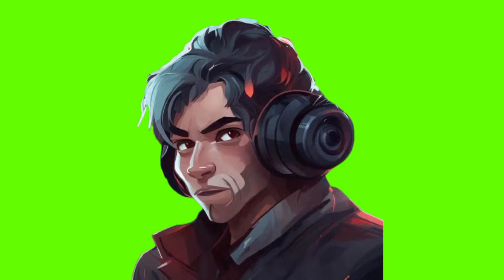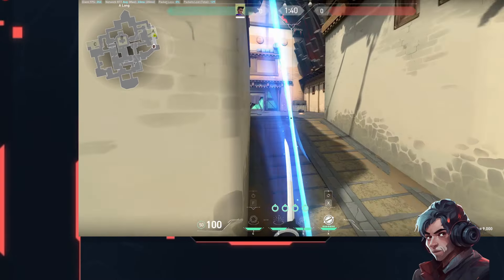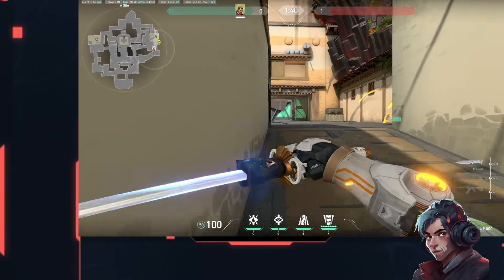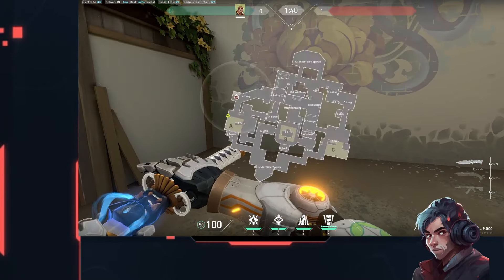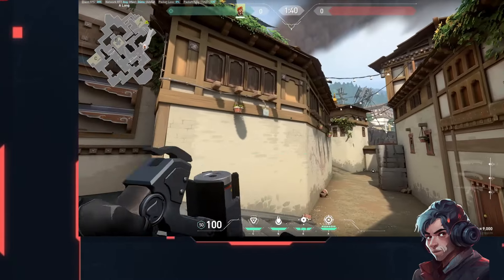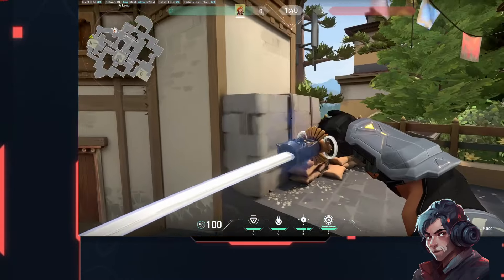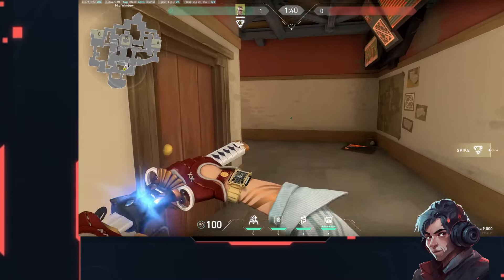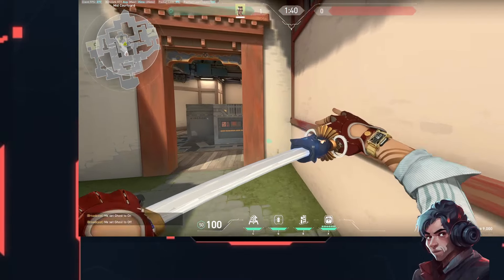How to Play Postplant with Every Agent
In this video i go over how to play postplant with every agent in the game
0:14 Astra
2:59 Breach
5:19 brimstone
11:31 chamber
13:41 Clove
16:28 Cypher
18:47 Deadlock
22:12 Fade
25:18 Gekko
28:30 Harbor
30:14 iso
32:22 Jett
34:54 Kayo
38:02 Killjoy
40:25 Neon
42:32 Omen
47:18 Phoenix
49:44 Raze
54:19 Reyna
54:34 Sage
56:00 Skye
58:20 Sova
1:01:57 Viper
1:04:23 Yoru

-Extend for Socials-

Other Coaches I HIGHLY Recommend - neenee_rellis on discord, Slayerkey on Youtube, Charla7an on Youtube, ScreenEN on Youtube

-TAGS IGNORE-
Valorant, Valorant Vod Review, Valorant Coaching, Free Valorant Coaching, Radiant Coaching, Radiant Tips and Tricks

FAQ:
(1) Why did Berate start coaching?
• After I got a serious wrist injury that rendered my right hand useless for fine motor skills, I decided to focus on spreading my knowledge of VALORANT through coaching and my youtube channel

(2) Why does Berate not show his main account?
• Privacy reasons, don't want to get stream sniped, queue sniped, crypto thrown, etc.

(3) I watched berate play, and he SUCKS, how is this guy radiant?
• Same issue as before, my wrist renders me completely incapable of having the fine motor skills required to play valorant at a high level, I have to rely solely on strategy to get by, and in anything above gold that doesn't fly, I can't shoot back

(4) Berate's peak and will he ever play Valorant again?
• I peaked Radiant 756rr. If there is enough interest i will be playing with viewers, hosting customs, and doing a series on YouTube where I attempt to relearn the game despite my wrist problems.